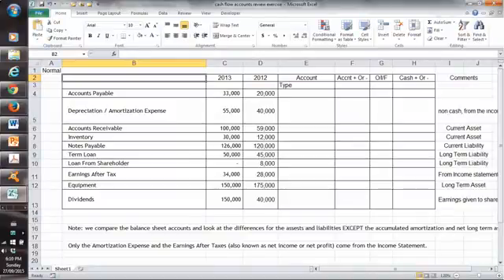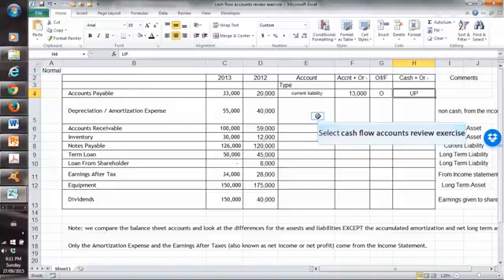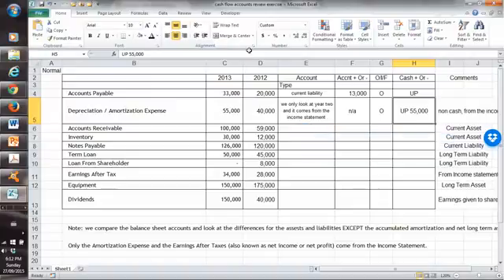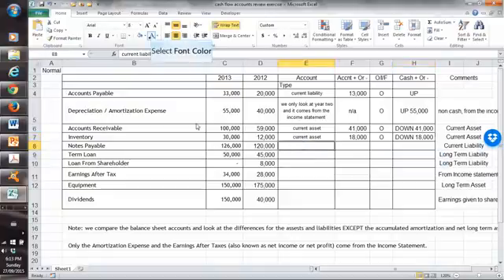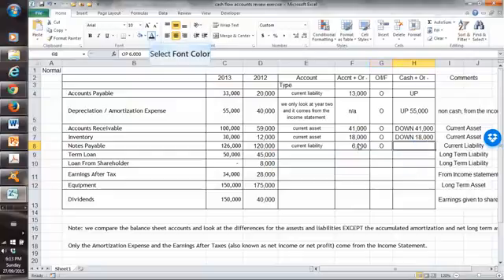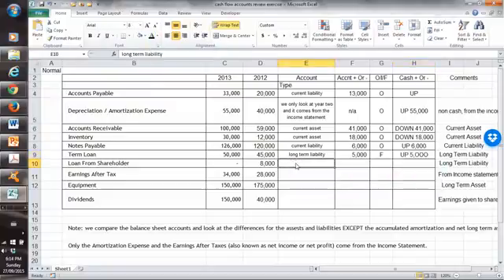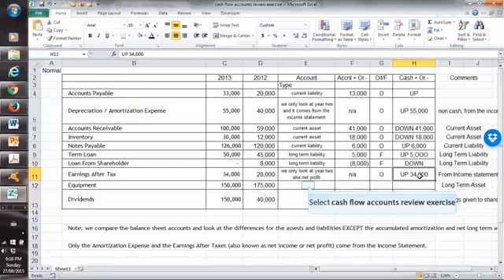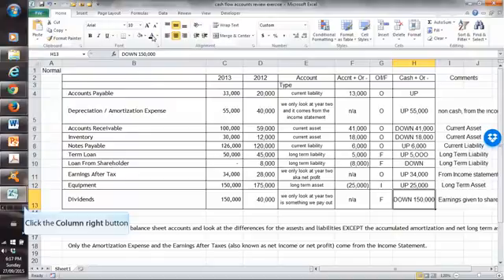Week 4 Cash Flow Review